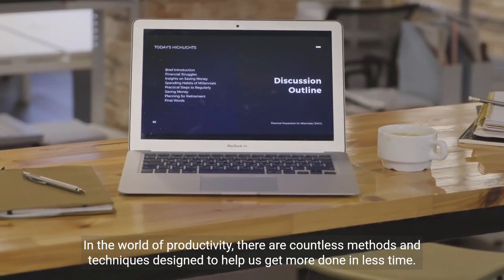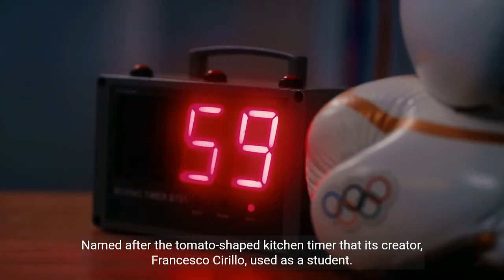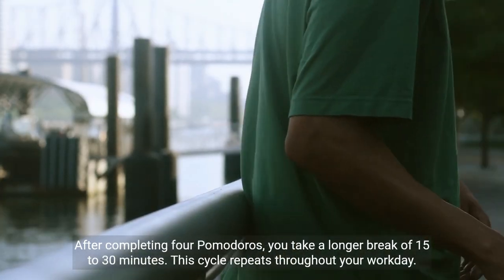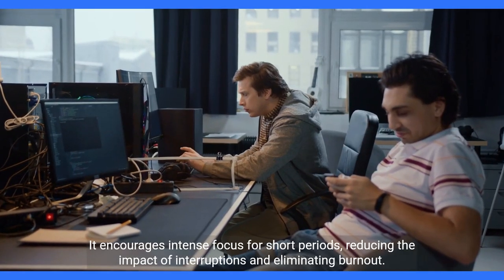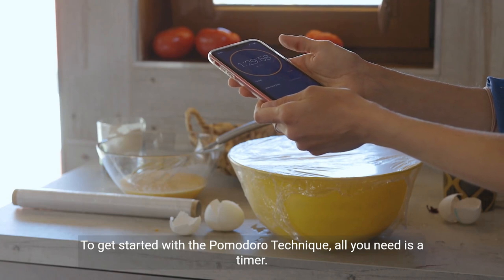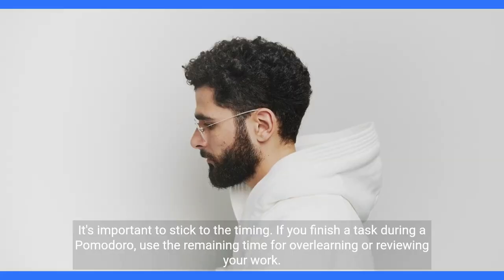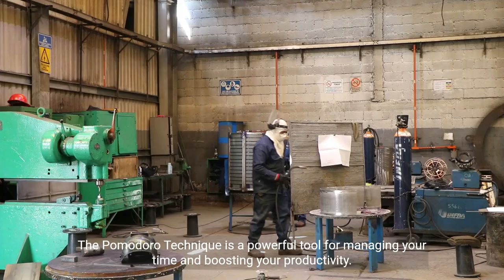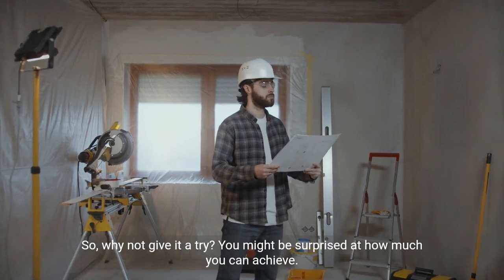The Pomodoro Technique A Simple Way to Boost Productivity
Discover the Pomodoro Technique, a simple yet effective time management method that can help you stay focused and productive.